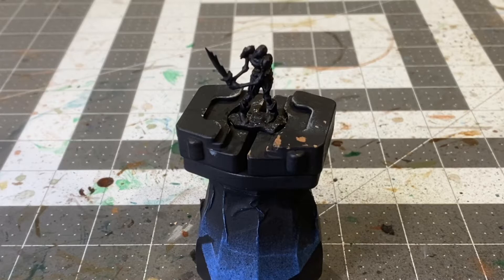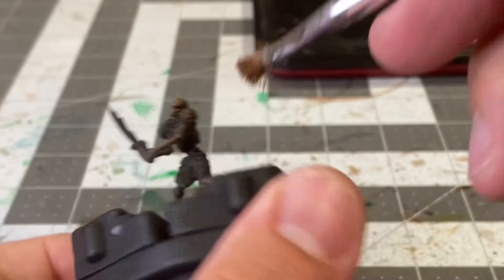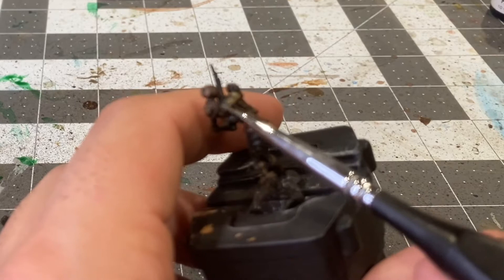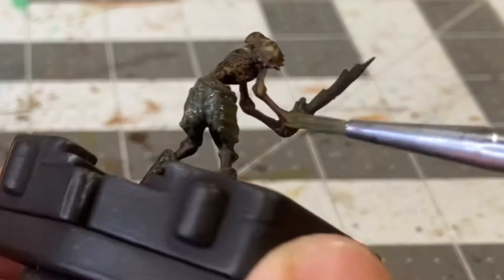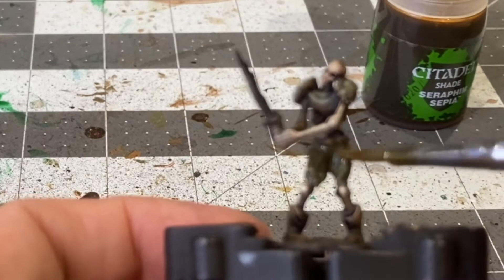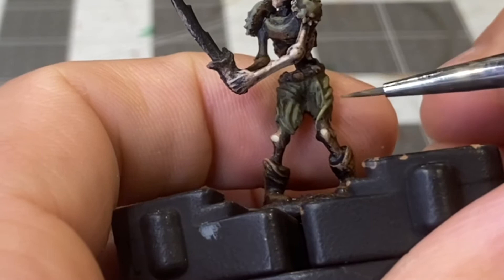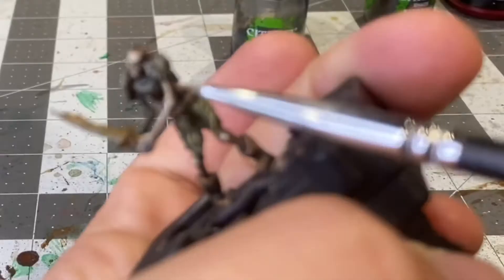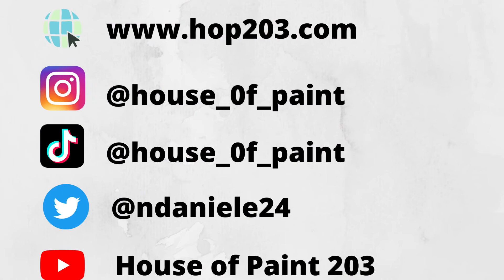Painting the Skeleton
Keeping the Halloween vibes alive with this bony bother.

Paints used:

Mournfang Brown - Citadel
Bone white - Vallejo Game Color
Olive Green - Vallejo Model Color
Rhinox Hide - Citadel
Heavy Bluegrey- Vallejo Game Color
Stonewall Grey - Vallejo Game Color
Black Wash - Vallejo